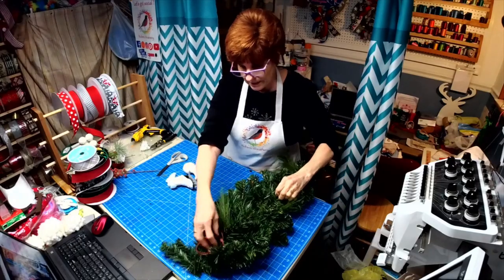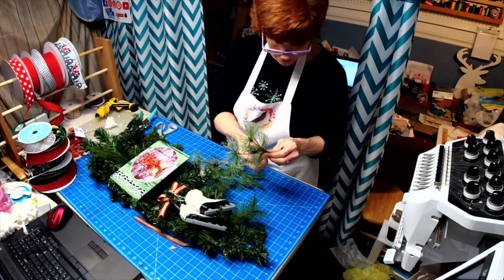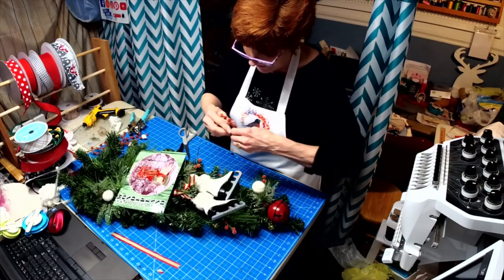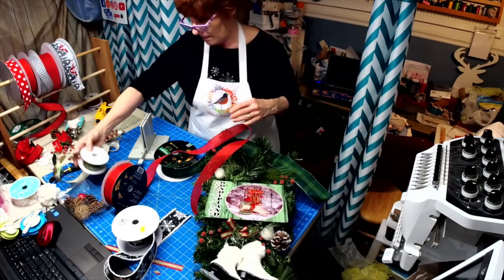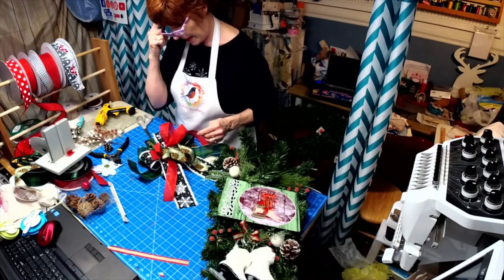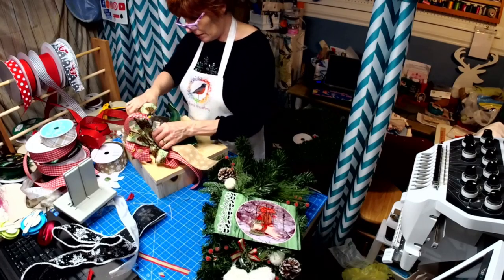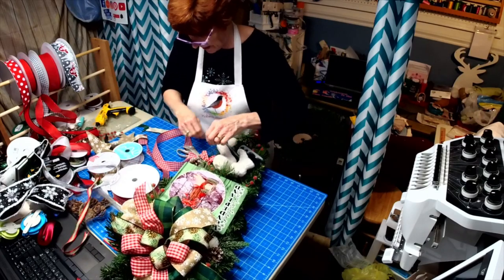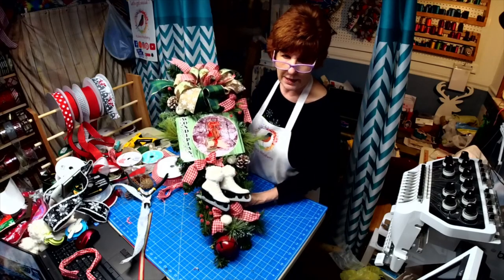Ice Skate Teardrop Swag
Items used:
1 - 32 inch teardrop swag
1 - pair of ice skate ornaments
1 - Wreath sign (see above link)
few pinecones from Dollar General
White snowball picks are from Joann Fabric
various wired ribbon